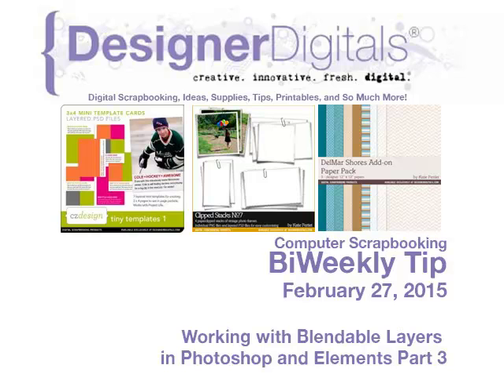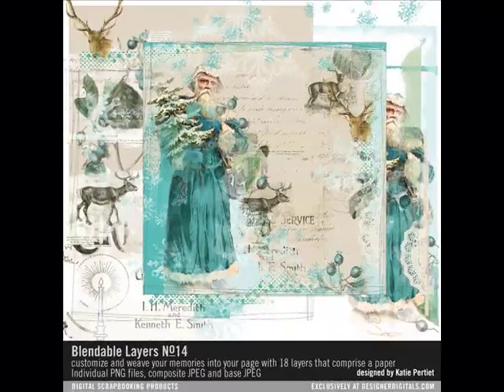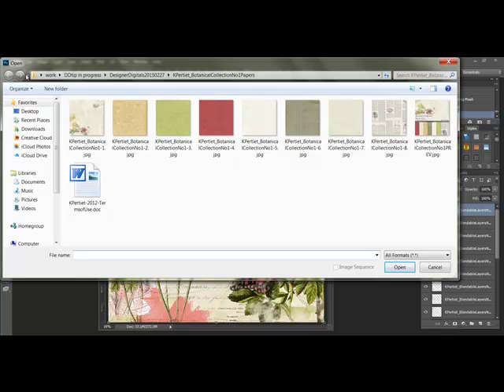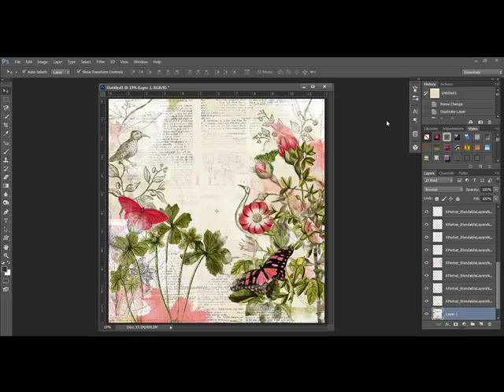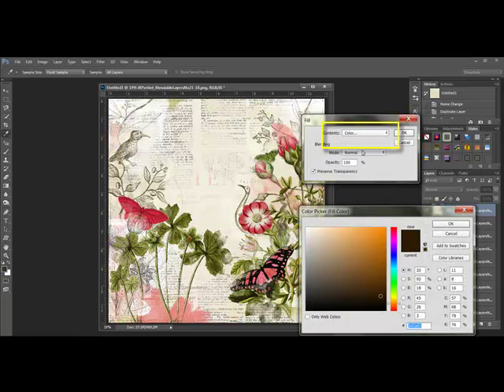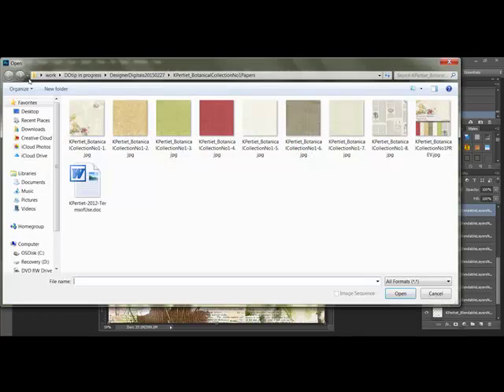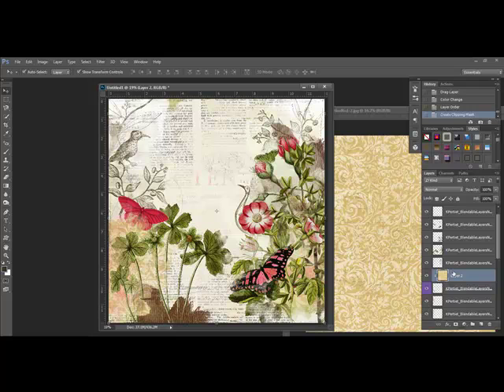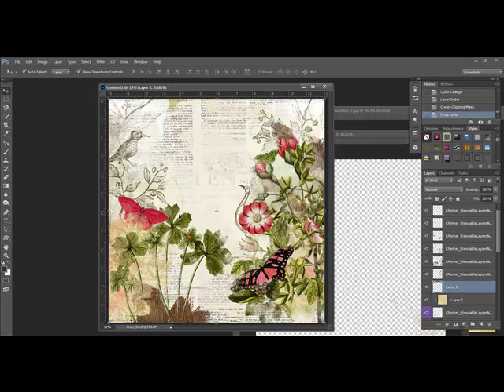Working With Blendable Layers in Photoshop and PSE Part 3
Adobe Photoshop and/or Photoshop Elements Video how-to from DesignerDigitals. This week: Working With Blendable Layers in Photoshop and PSE Part 3.